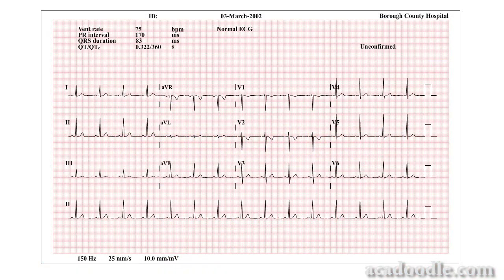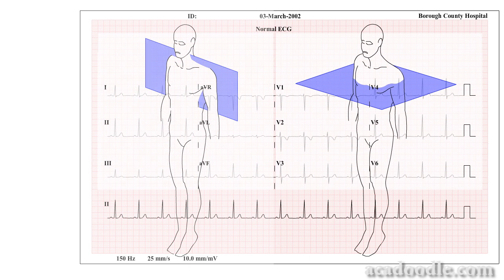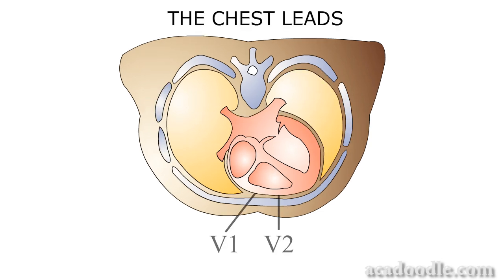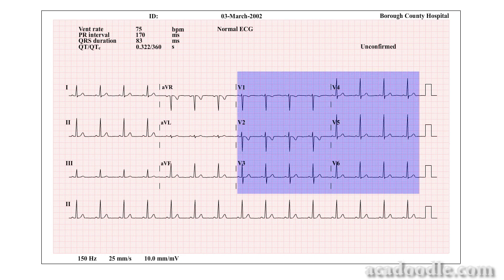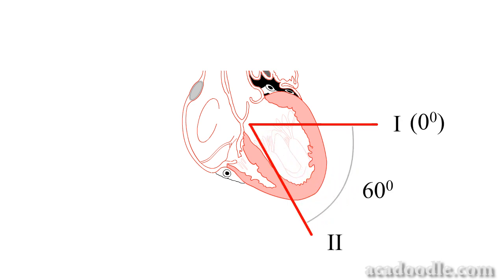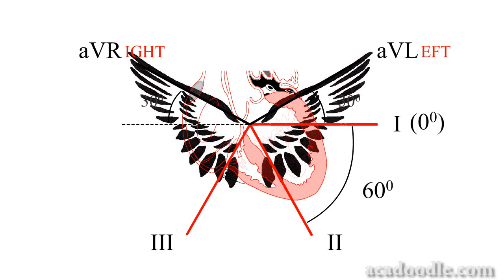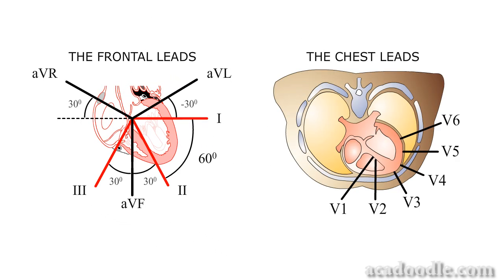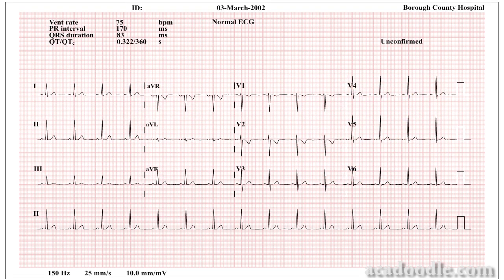ECG Interpretation - ECG Lead Perspectives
The different leads of the ECG examine cardiac electrical activity from different perspectives. In this video we teach you the perspectives of the 12 ECG leads on cardiac depolarosiation and repolarisation. We consider the 12 leads in two groups of six, with the six chest leads (V1-V6, also referred to as the precordial leads) examining the flow of cardiac depolarisation and repolarisation in the horizontal plan and a second group of six leads (the standard leads and augmented leads) which examine these events in the vertical plane. For the experienced practitioner, looking at different areas on the ECG readout is like looking at different anatomical regions of the heart. Also, understanding the lead perspectives is crucial in the interpretation of cardiac arrhythmias.